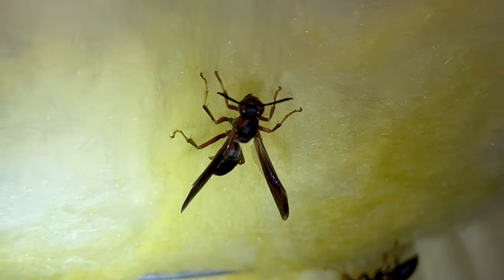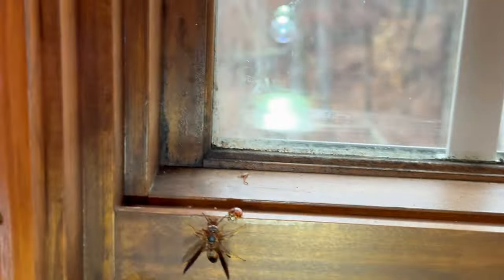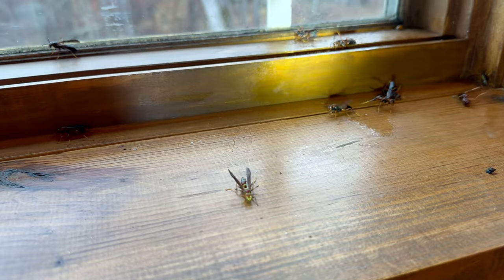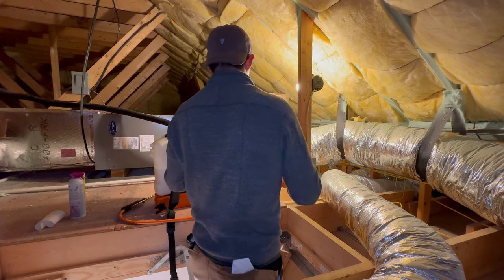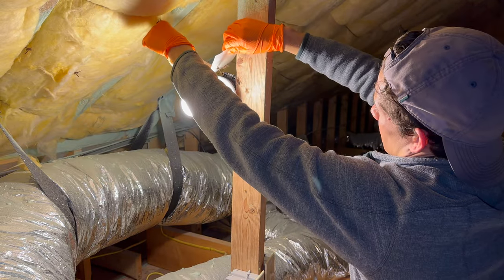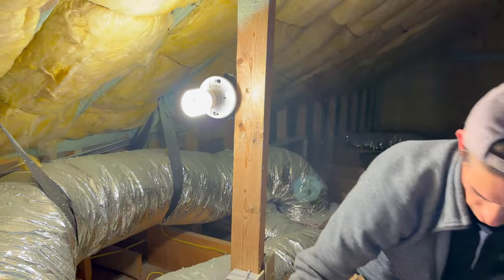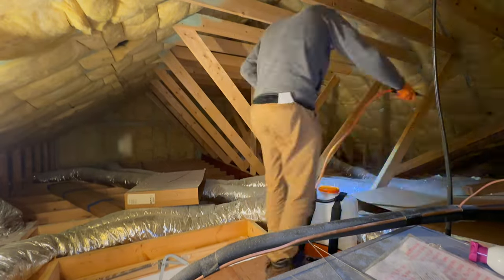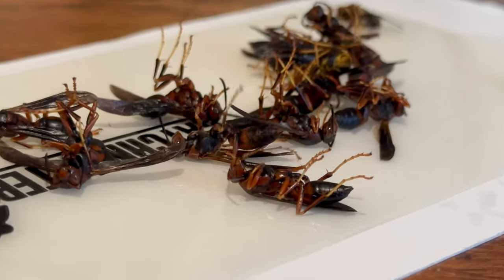How I Got Rid of Wasps Infesting this Customer's Home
Those red paper wasps, emerging from their winter slumber, had taken it upon themselves to set up shop in the entire upstairs of the house – a challenge that demanded some serious attention

0:00 - So Many Wasps
1:17 - Zombie Wasps
2:29 - Ping Pop Wasp Drops
3:56 - Please Like :)
6:26 - Follow the Light
8:06 - Strange Customer Request
10:06 - No Sting Record

It was no walk in the park, but we deployed unconventional pest control tactics that, let's say, raised a few eyebrows. The satisfaction of reclaiming the space from our stinging adversaries was well worth the effort. 🐜🛠️ Thank you for tuning in, and I genuinely hope the insights shared in this video prove helpful in maintaining a pest-free environment for you. Stick around for more pragmatic bug-handling insights – until next time! 🚪🕷️